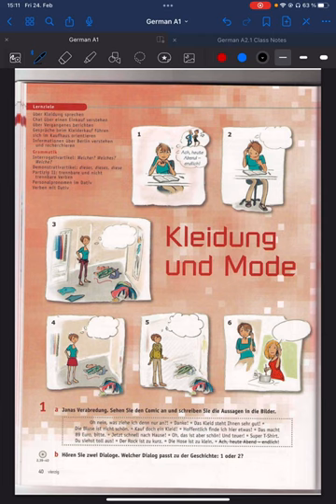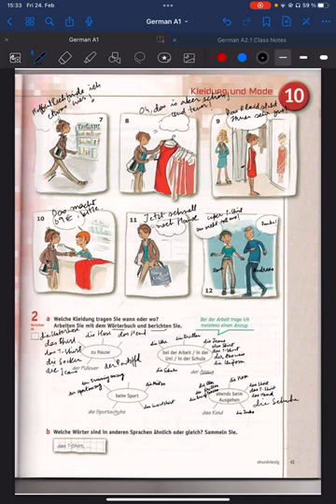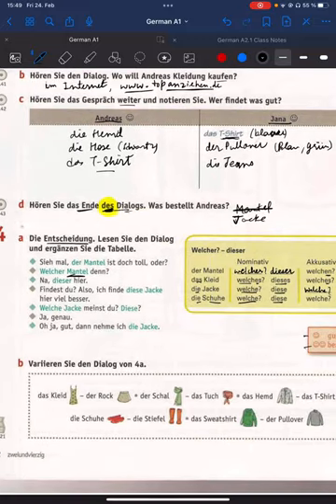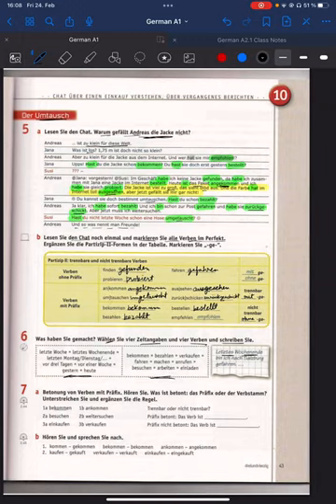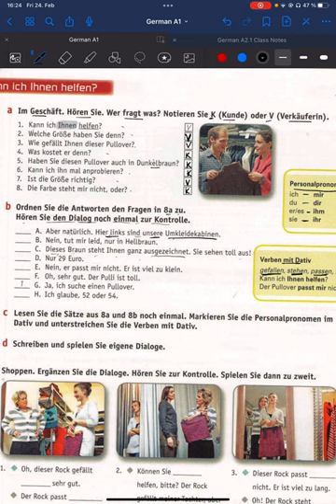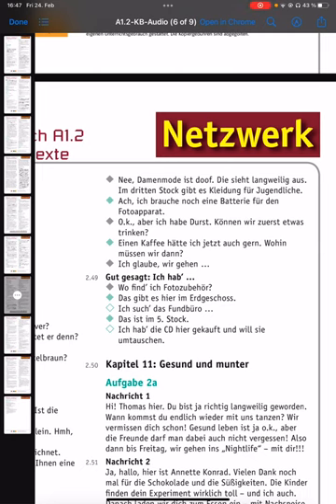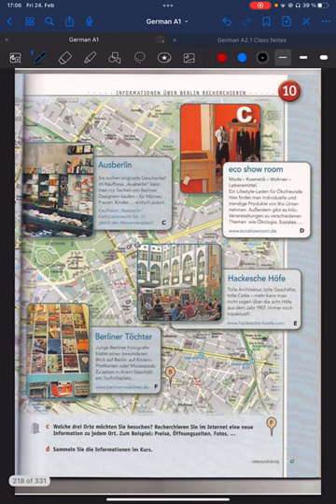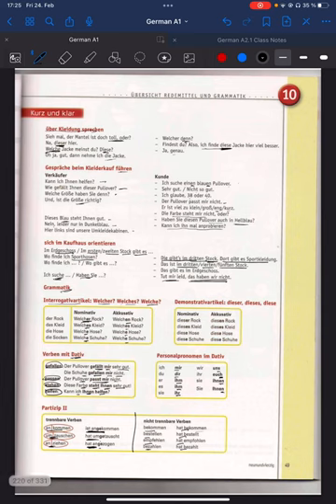Netzwerk A1 Kursbuch Kapitel - 10 : Kleidung und Mode ! | German Self Study Series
In this video we will be covering every word, question and each and every small detail which is there in Netzwerk Kursbuch Kapitel-10 : Kleidung und Mode!